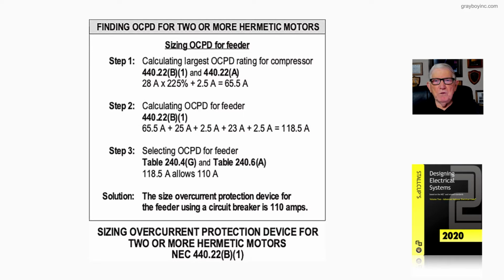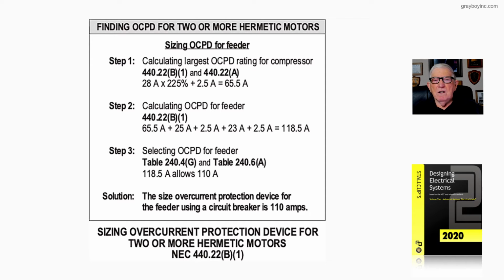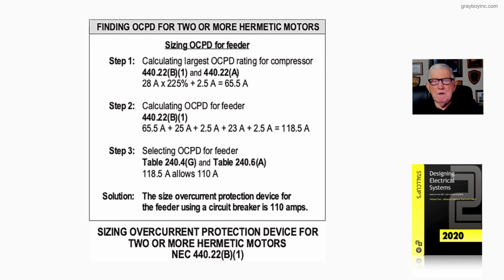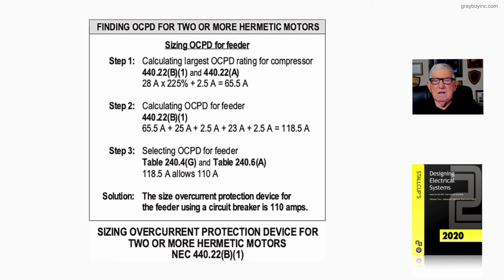19-11 (b) SIZING OVERCURRENT PROTECTION DEVICE FOR TWO OR MORE HERMETIC MOTORS - 440.22(B)(1)